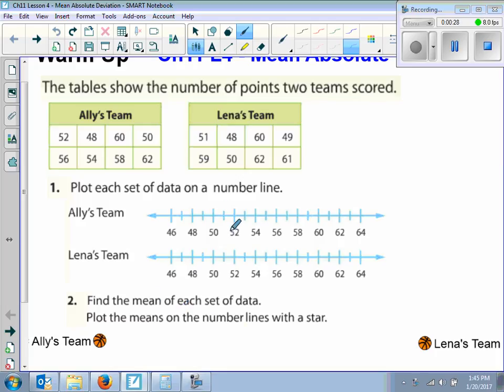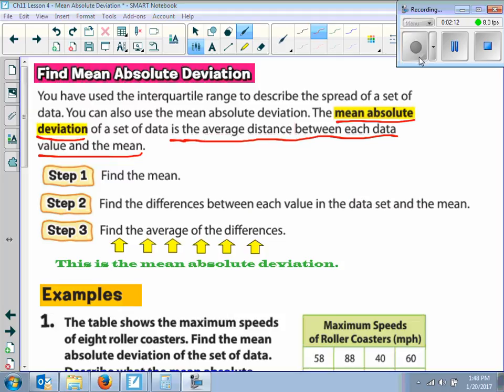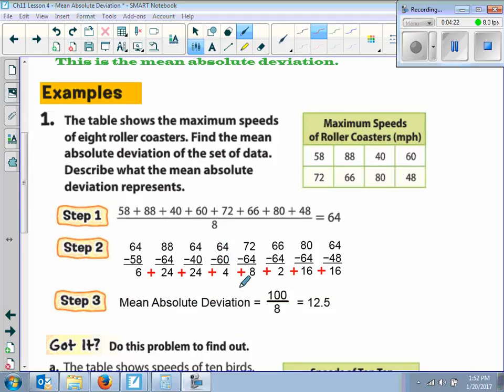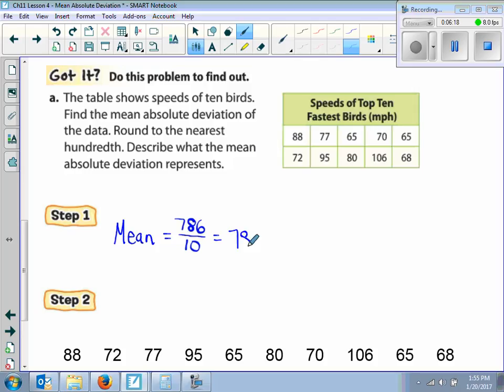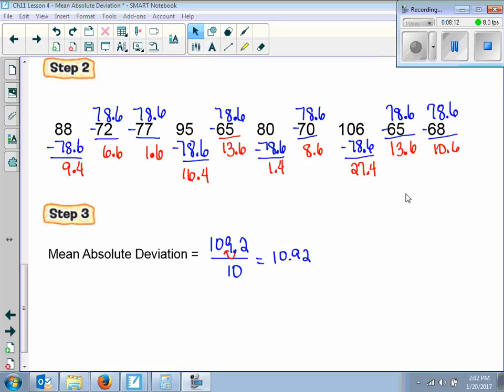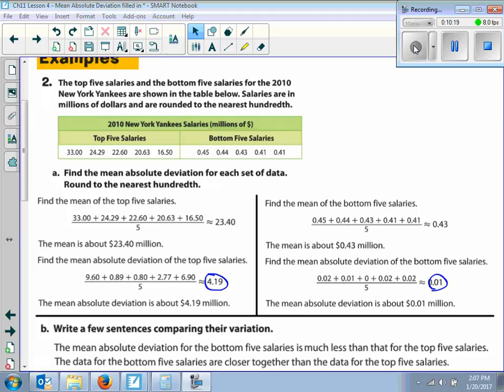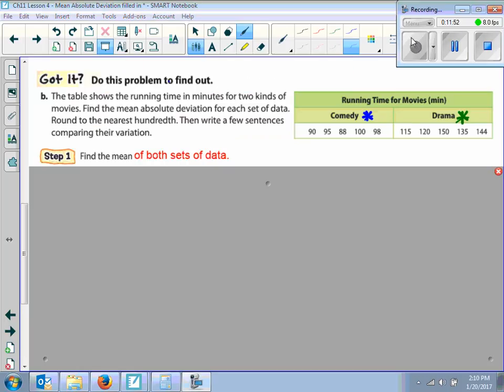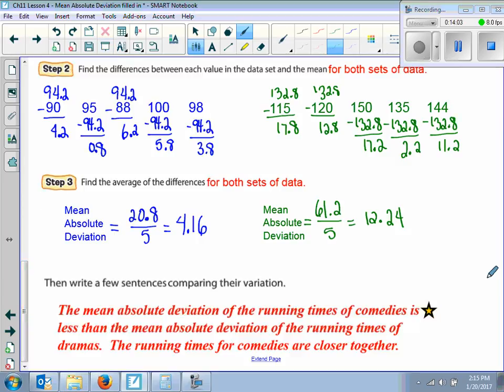Ch11 Lesson 4 Mean Absolute Deviation Video Lecture